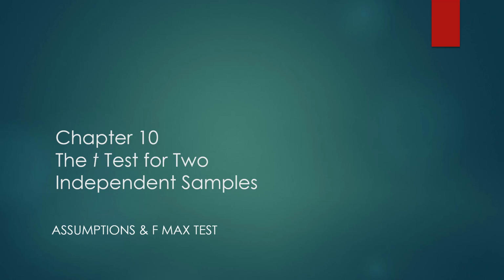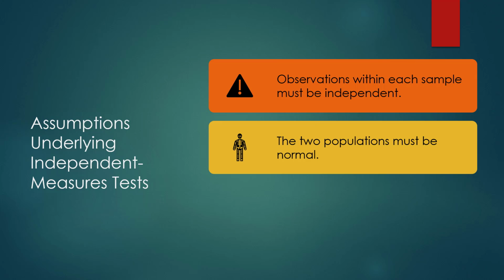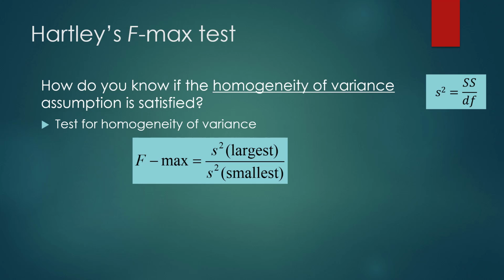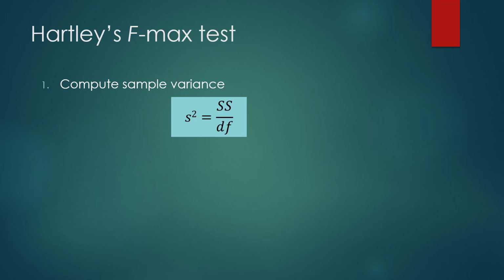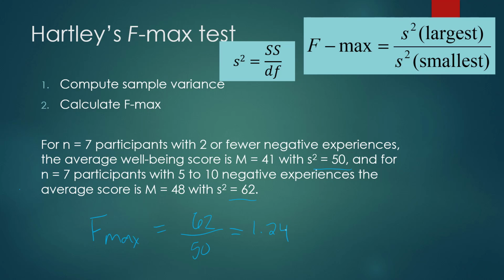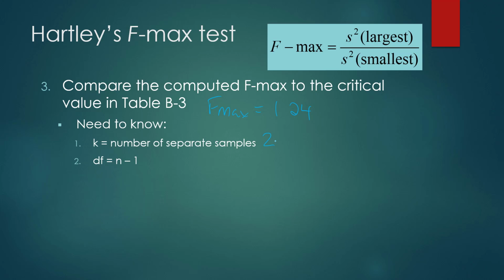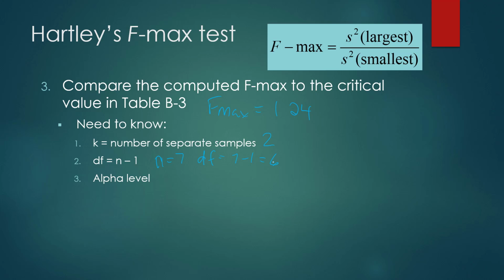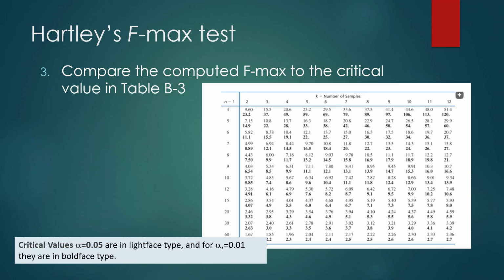Chapter 10 - t test for two independent samples - Homogeneity of Variance